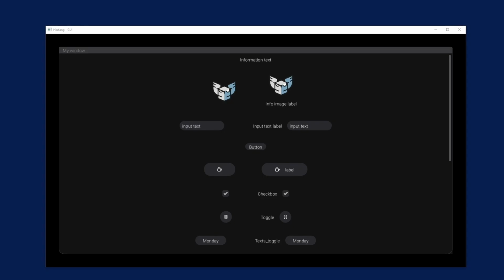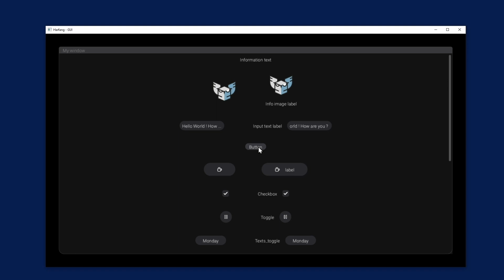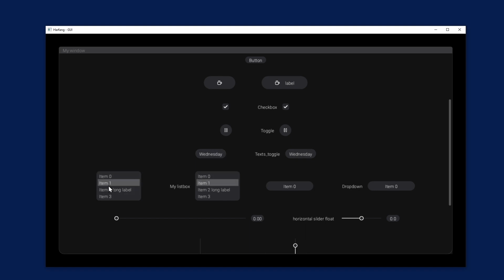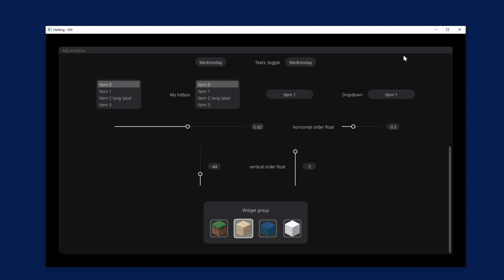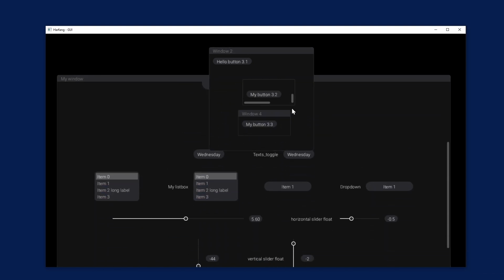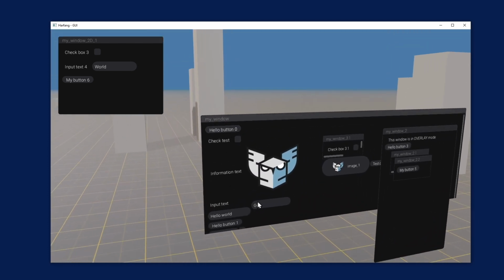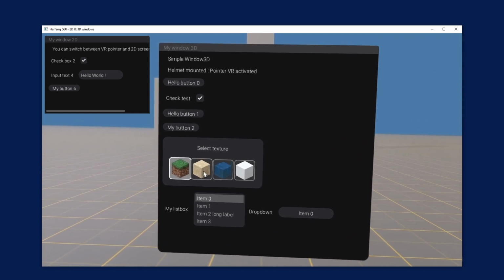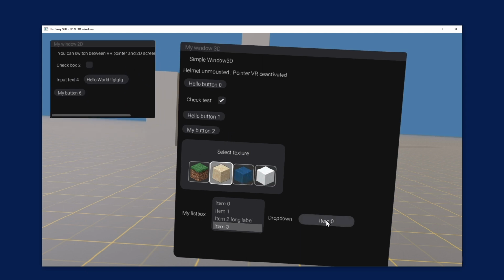Harfang GUI Overview Part 3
In this video, we will see a global overview of Harfang GUI.